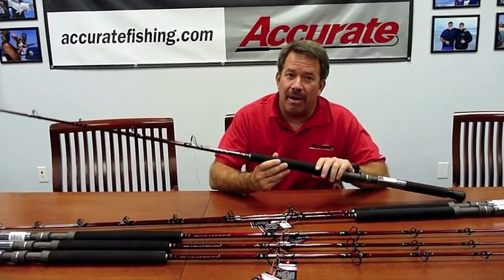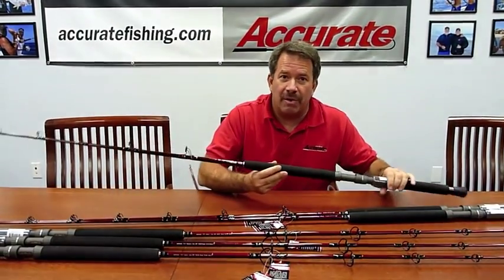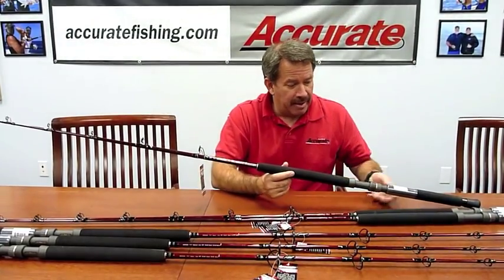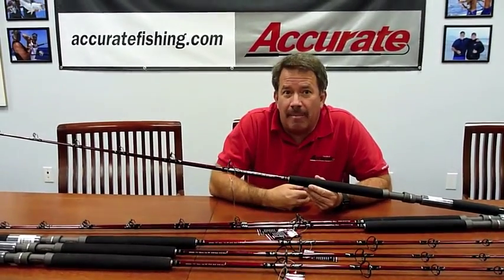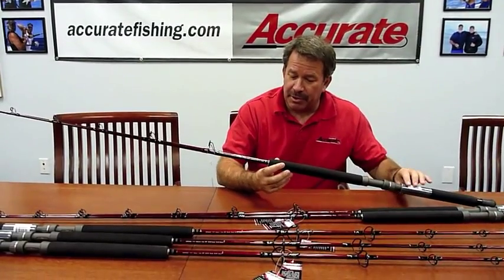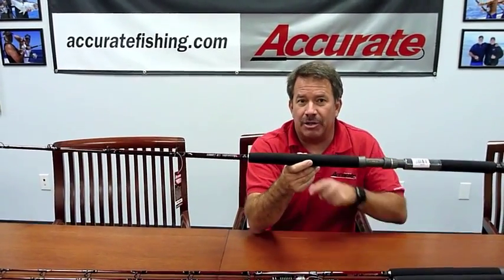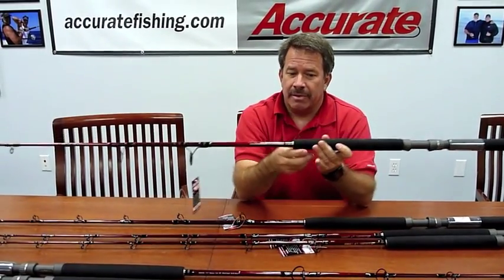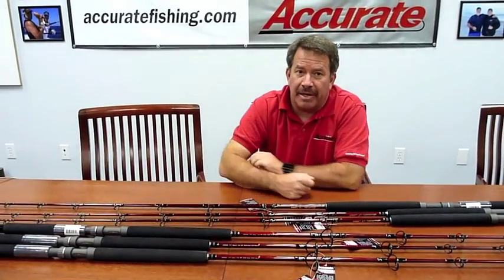Accurate Fishing Rods | Tuna Rods [PART 1]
Ben Secrest of Accurate Fishing Products introduces the new Accurate rod line for the holidays and 2012. Part 1 of 2.

Accurate Fishing Products, originator of the Valiant reel, has expanded their product line to introduce the first line of Valiant rods.

Anglers often have questions about what rod to pair with their new Valiant reel.  There is now a perfect match for each Valiant reel from size 300-600.  Fishing rod technology has evolved drastically in the past decade, but until now, there have not been many good options for anglers seeking a lightweight, yet powerful rod to match the light weight and power of their Valiant reels.

The systematic approach of building the rods to match the reels was seamless and we believe we have a line of rods that is perfect for whatever type of hard-fighting saltwater gamefish you want to take on.

The Valiant Rods Feature:

Lightweight composite construction
High quality tangle-free guides
Custom fit components to match the reels
12 models designed to fit BV-300 to BV-600
One year warranty against material defects and craftsmanship

- ACCURATE

ACCURATE FISHING
Want to reach us?!